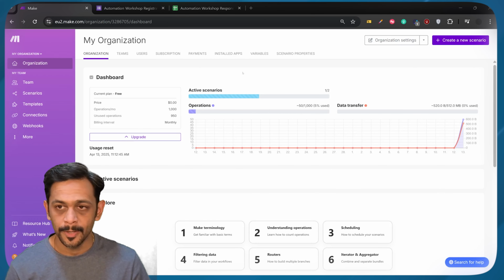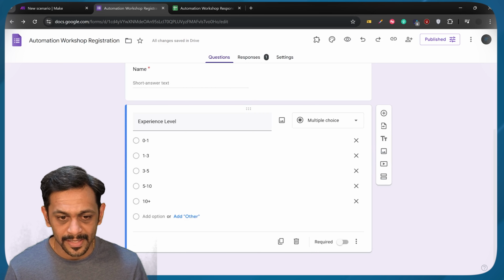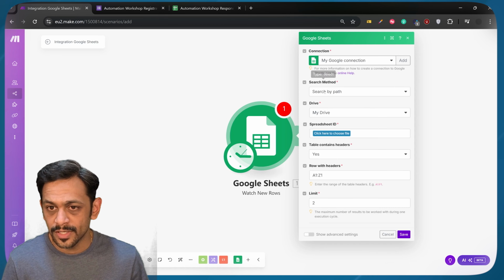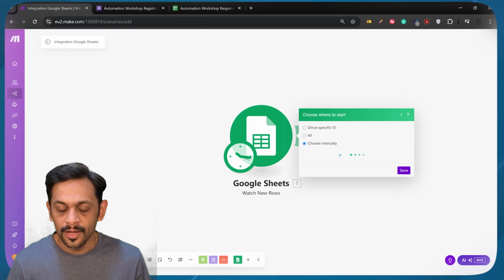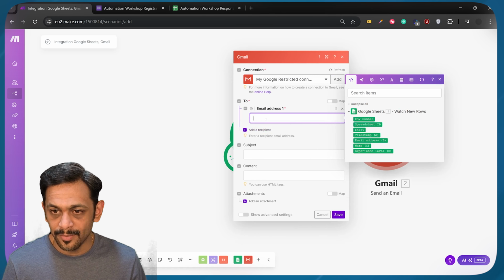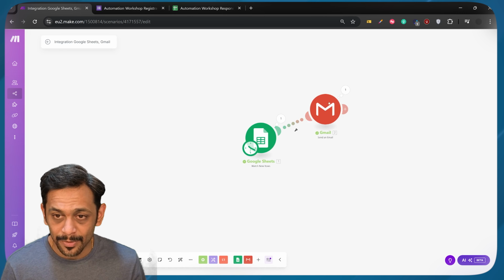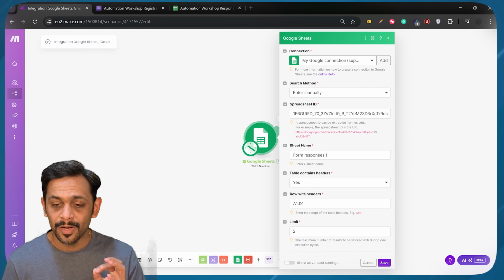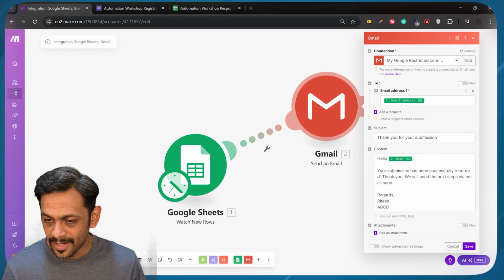How to Automate Emails for Google Form Submissions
Welcome back to Day 105 of our 1000-day no-code challenge!
Imagine hosting a webinar, workshop, or event, and you’ve created a Google Form for registrations. Once someone fills out the form, you want to send them a confirmation email instantly—but doing this manually for every registrant? That’s a waste of time!

Today, we’re using Make.com, a powerful no-code automation tool, to automatically send emails every time a new form submission is received. No manual effort—just smooth, hands-free automation!

In this video, you’ll learn:
How to connect Google Forms to Gmail using Make.com
How to trigger automated emails when someone submits a form
How to set up a no-code workflow for instant email confirmations
Why automation is the key to saving time and streamlining processes

With this simple setup, you’ll be able to automate responses, save time, and improve user experience—without writing a single line of code!

👉 Follow this 18-day no-code automation series and start automating today!